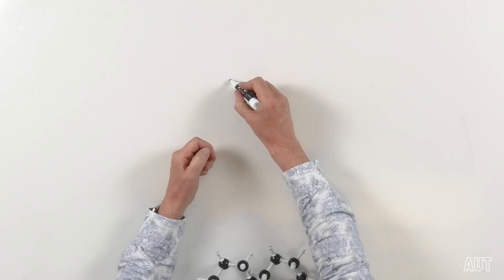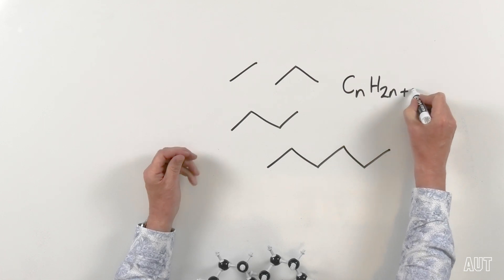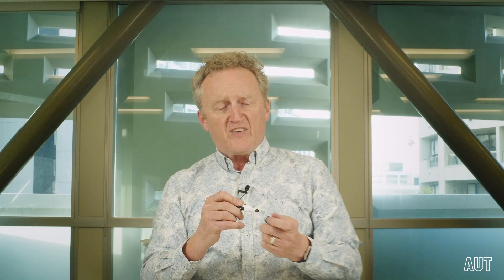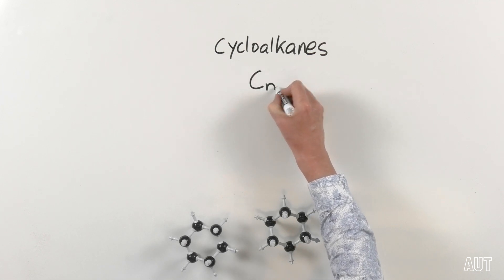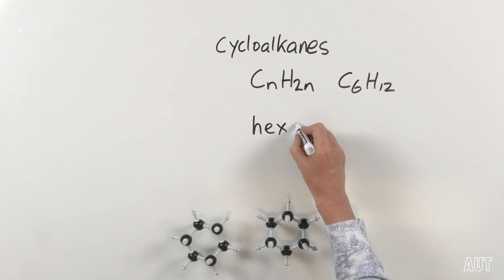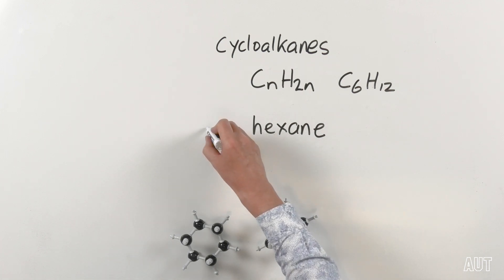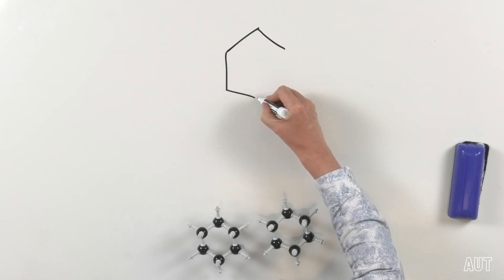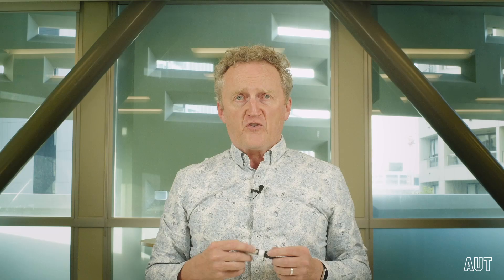Organic Chemistry: Cyclohexane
One little ring, but so many things going on. Prof Al shows us what is meant by axial, equatorial, chairs and boats.